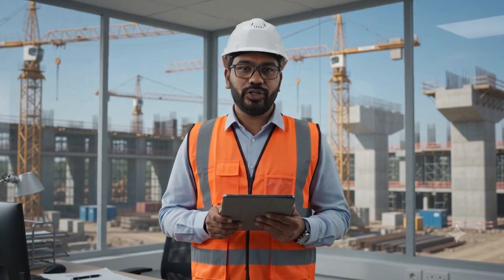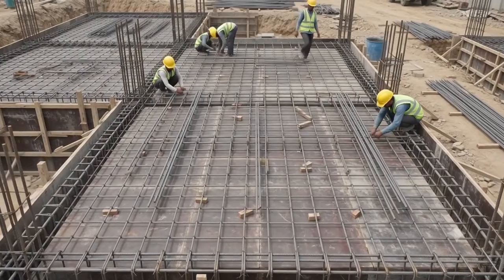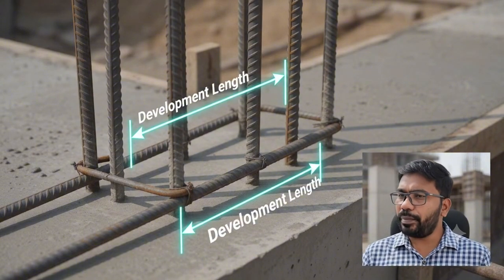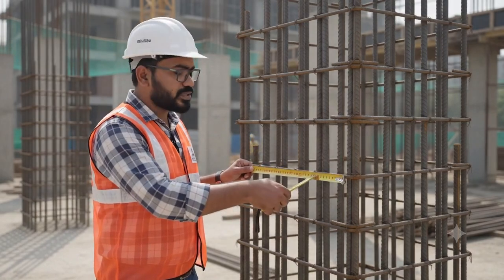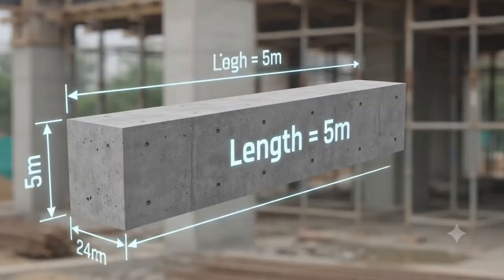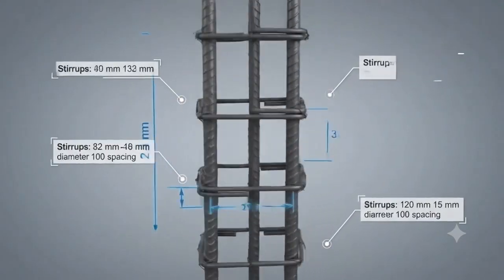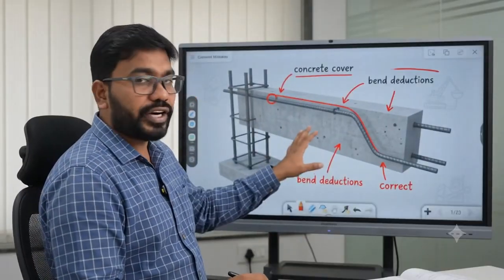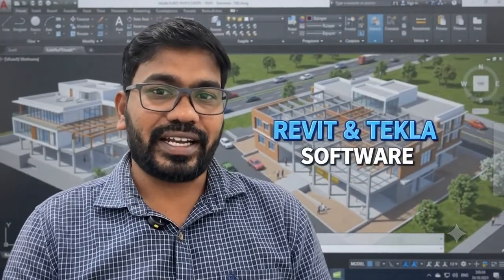BBS Complete Tutorial in English | Bar Bending Schedule | Steel Quantity Calculation | Civil Engg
Complete Bar Bending Schedule (BBS) Tutorial | Civil Engineering for Beginners & Professionals

Welcome to this comprehensive Bar Bending Schedule (BBS) tutorial designed for Civil Engineering students, Site Engineers, Quantity Surveyors, Estimators, Supervisors, and Construction Professionals.

In this video, you will learn everything about BBS, from basic concepts to practical calculations used in real construction projects. We will cover reinforcement detailing, steel quantity estimation, cutting length calculations, unit weight formulas, beam BBS, column BBS, slab BBS, footing BBS, and industry-standard BBS preparation methods.

🔹 Topics Covered:
✅ What is Bar Bending Schedule (BBS)?
✅ Importance of BBS in Construction
✅ Reinforcement Drawing Reading
✅ Steel Unit Weight Formula (D²/162)
✅ Cutting Length Calculations
✅ Hook Length & Bend Deductions
✅ BBS for Beams
✅ BBS for Columns
✅ BBS for Slabs
✅ BBS for Footings
✅ Steel Quantity Estimation
✅ Standard BBS Format
✅ Common Mistakes to Avoid
✅ Practical Civil Engineering Examples

If you found this tutorial helpful, don't forget to Like, Share, and Subscribe for more Civil Engineering tutorials, Quantity Surveying lessons, Estimation & Costing guides, Structural Design concepts, and Construction Management training.